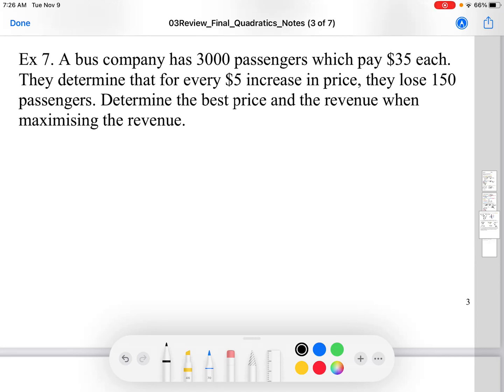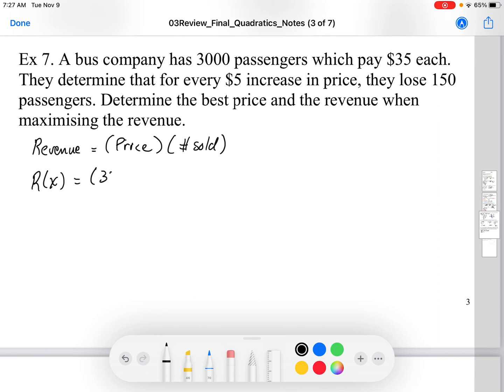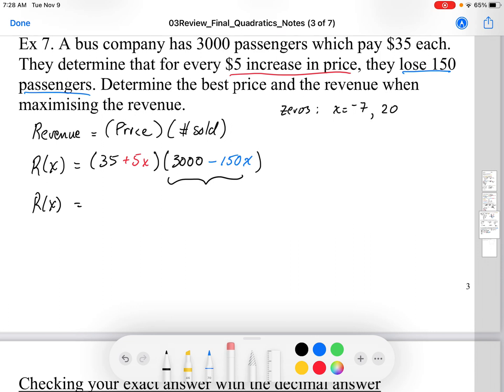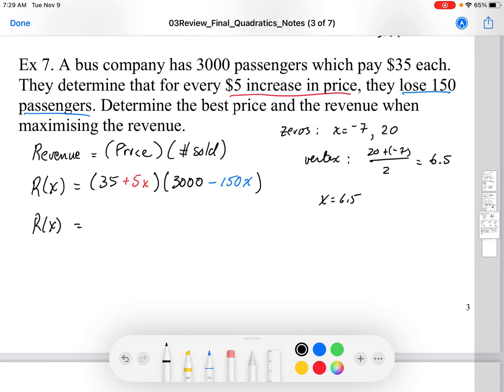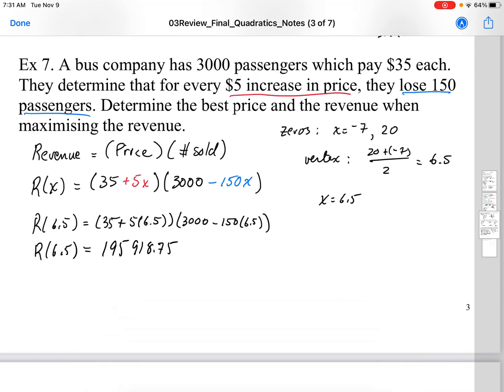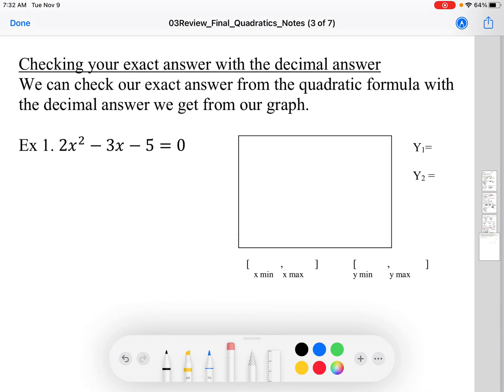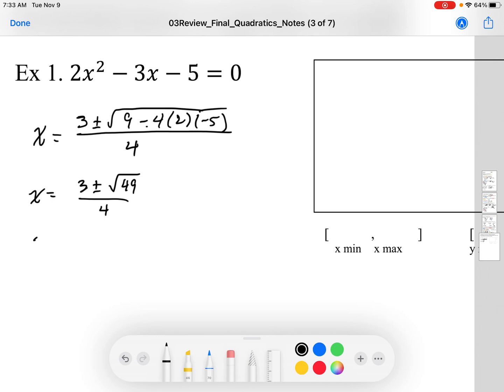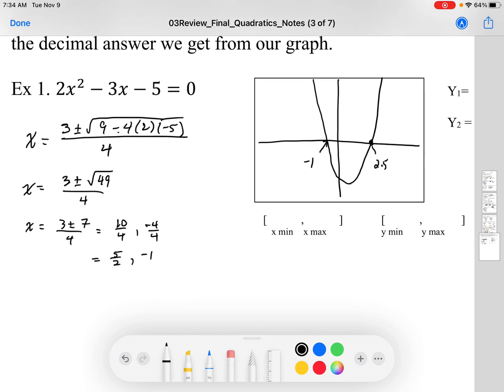03Review Final Quadratics Part6